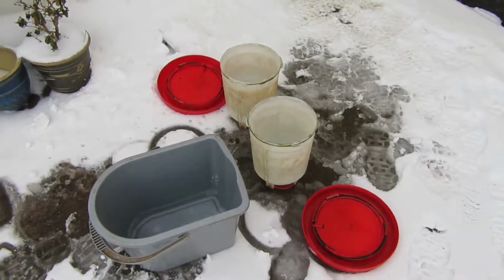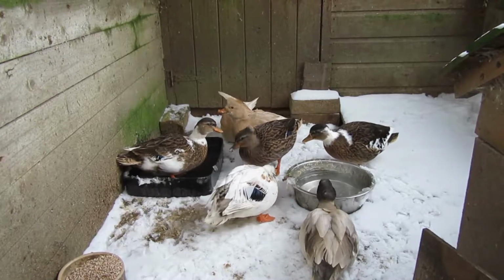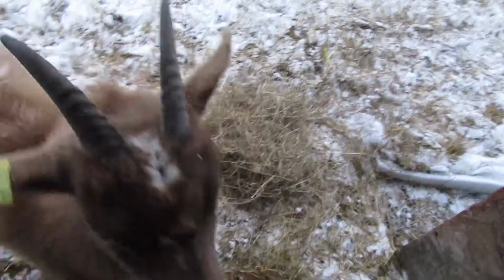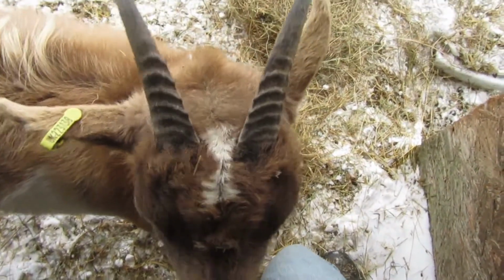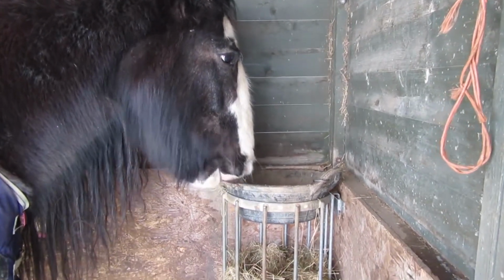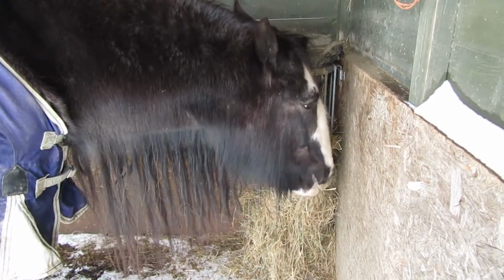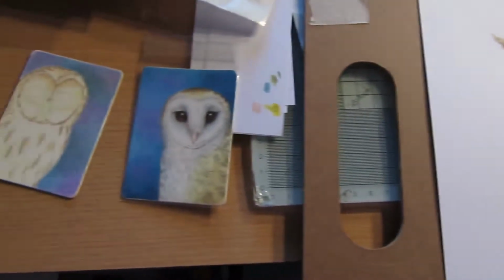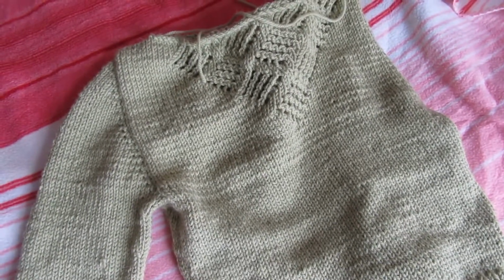A Little Cottage in the Country Vlog | We could have done without winter!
This week on the countryside and craft vlog storm Emma brings a late winter and I talk to Merv the goat about karma...